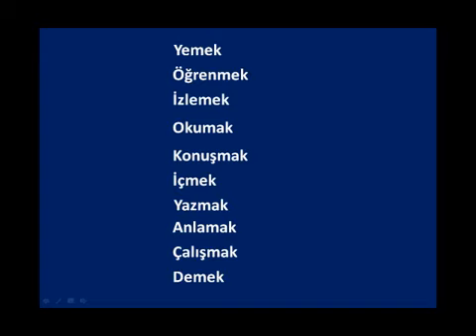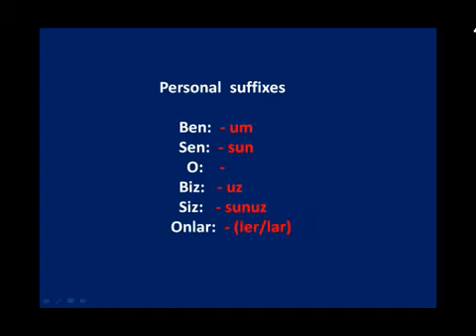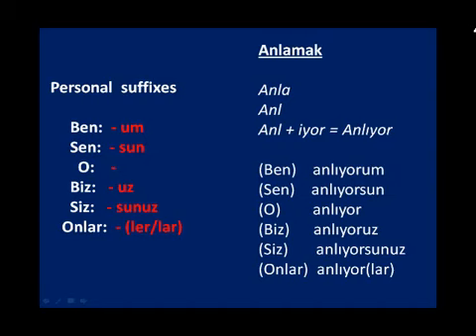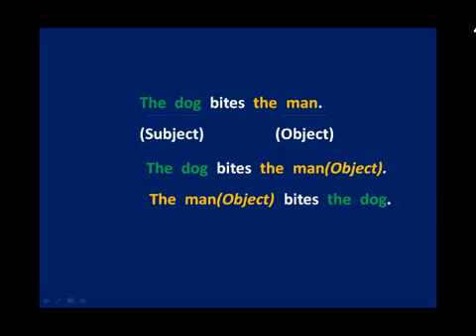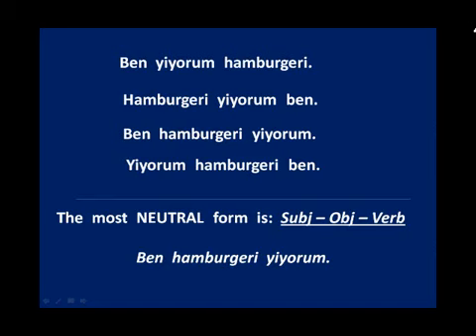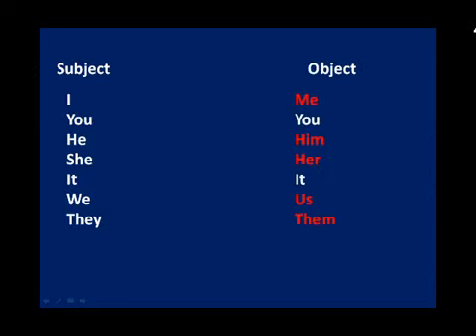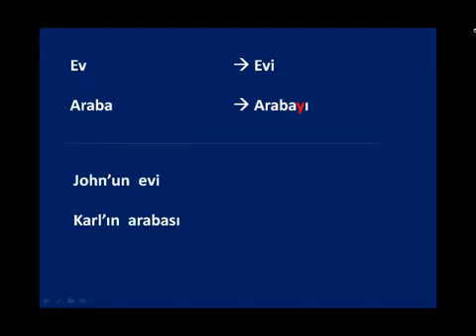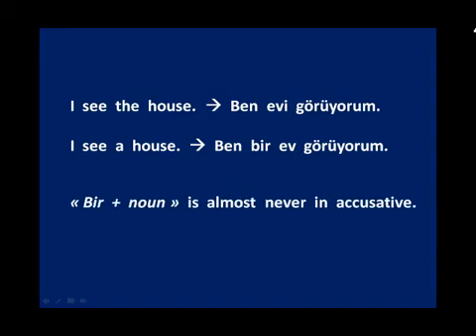Online Turkish Lessons Lesson #10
Learn Turkish, Online Turkish Lessons